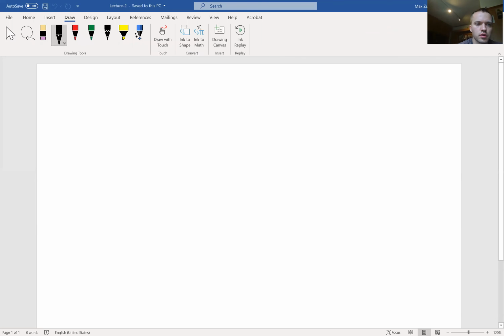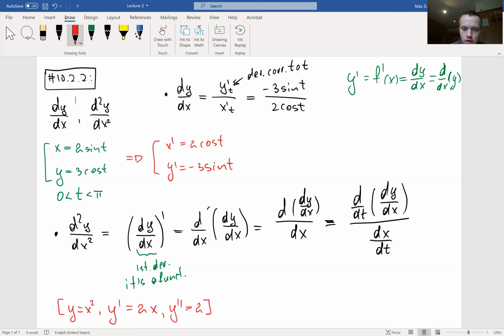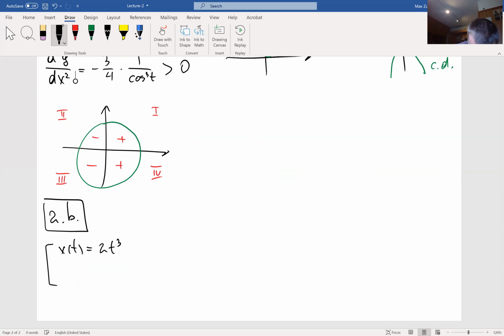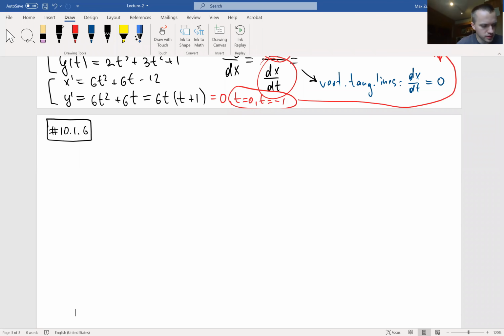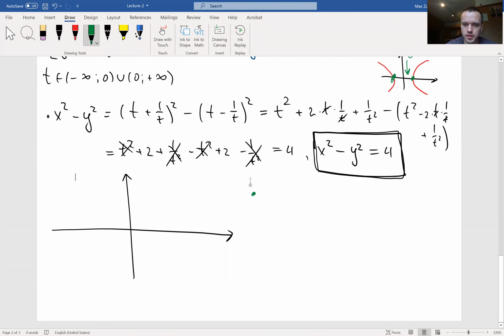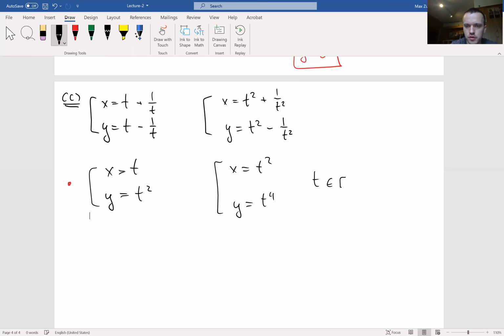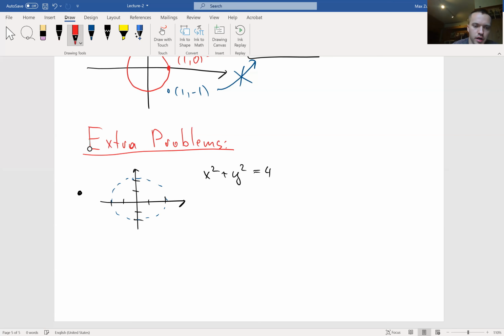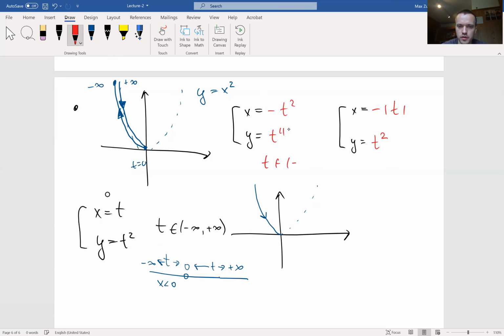Multivariable Calculus - Discussion 1: Stewart Calculus Section 10.1 and 10.2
Multivariable Calculus - Discussion#1.
In this video, we are going to do sections 10.1 and 10.2 from Stewart Calculus.

00:00 - Example 10.2.2
07:15 - Concave Up/Down
10:00 - Horizontal/Vertical Tangent Lines
13:30 - Example 10.1.6
21:45 - Discovering Different Parametrizations
23:30 - Set Notation
26:30 - Extra Problem